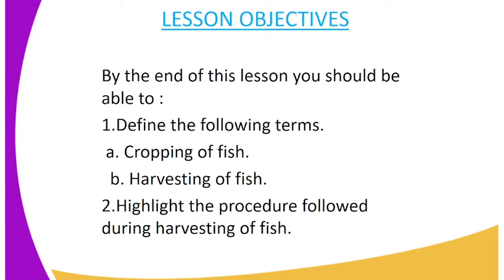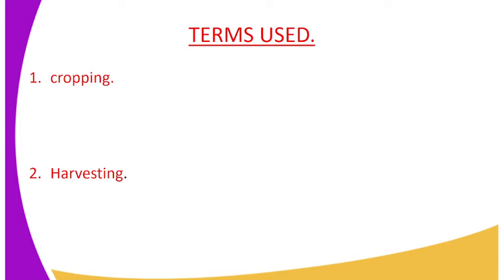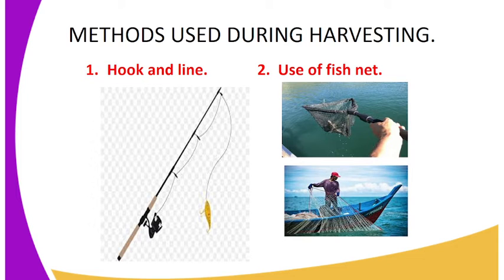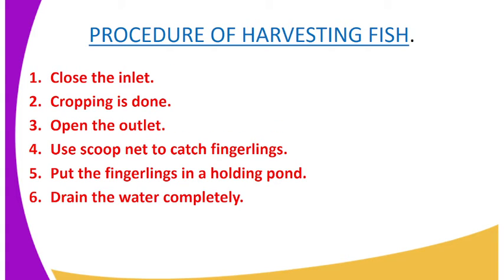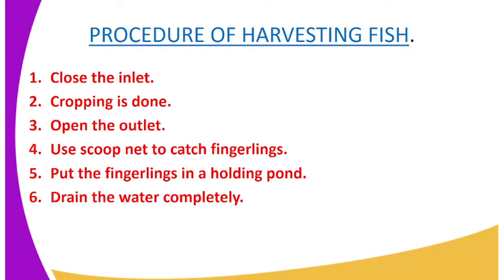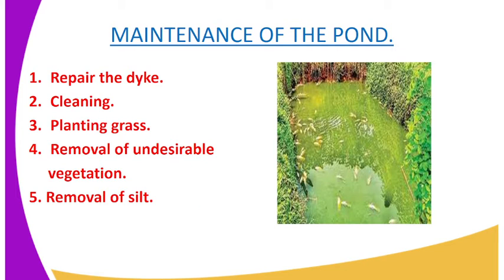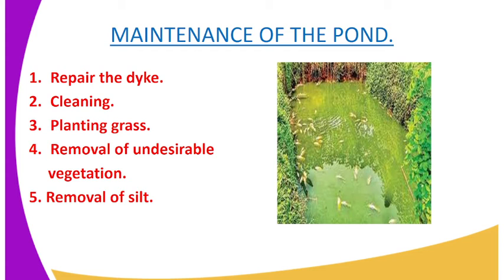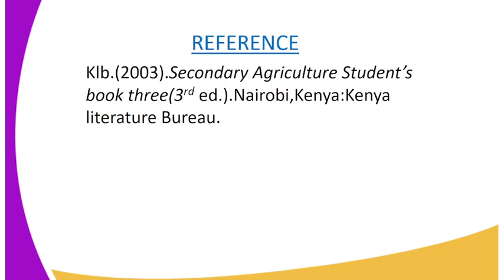AGRICULTURE FORM 3 LESSON 28 CROPPING AND HARVESTING OF FISH